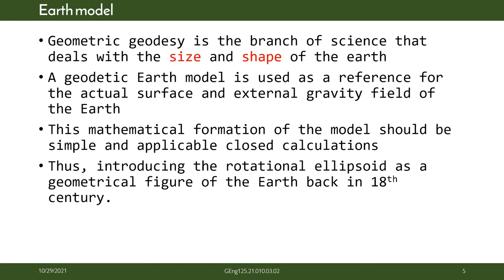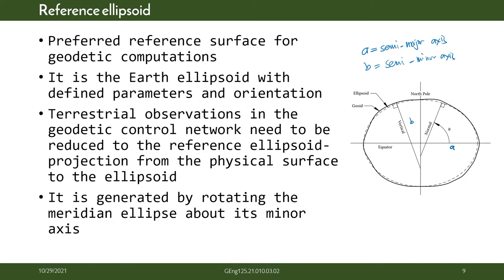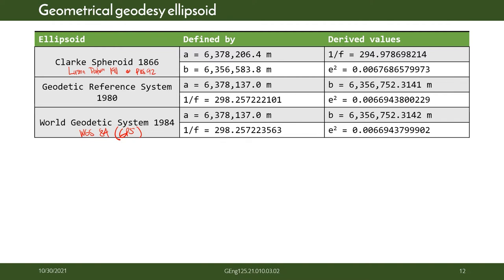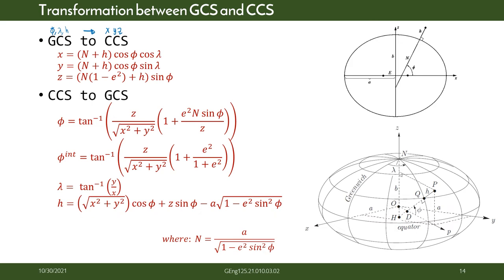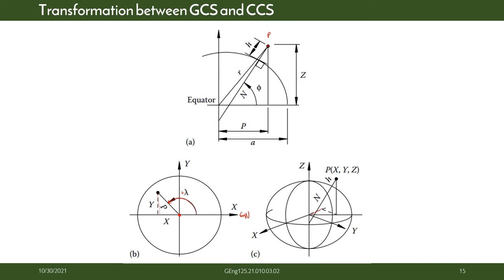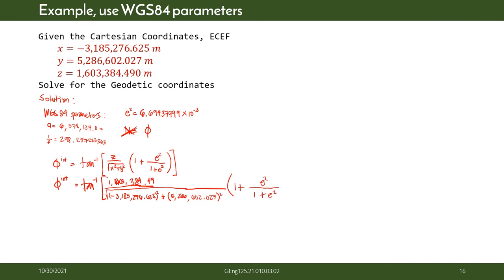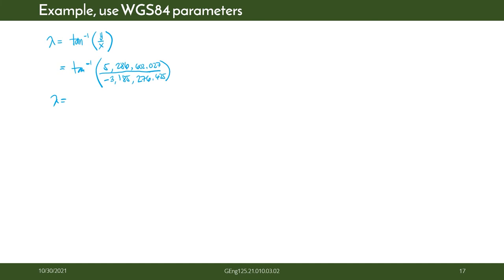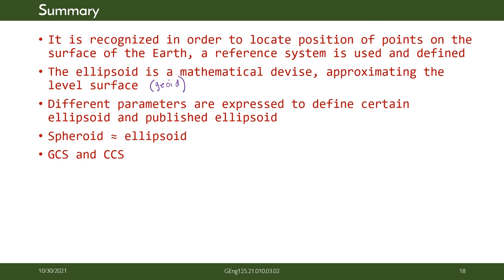Geometric Geodesy - Reference Ellipsoid (Ellipsoid of revolution)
Lesson on the reference ellipsoid. Includes sample problem converting from one coordinate system to another coordinate system.

Correction: flattening = (a-b)/a

References used in making this lesson:
Burkholder, E. F. (2017). The 3-D Global Spatial Data Model: Principles and Applications (Second). Boca Raton: CRC Press.
Lu, Z., Qu, Y., & Qiao, S. (2014). Geodesy: Introduction to Geodetic Datum and Geodetic Systems.
Torge, W., & Müller, J. (2012). Geodesy (4th ed.).